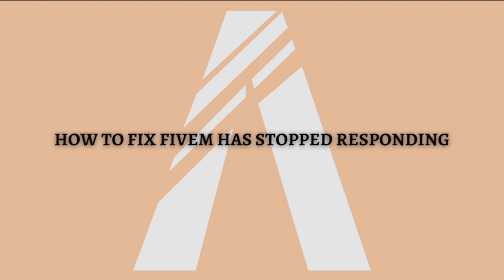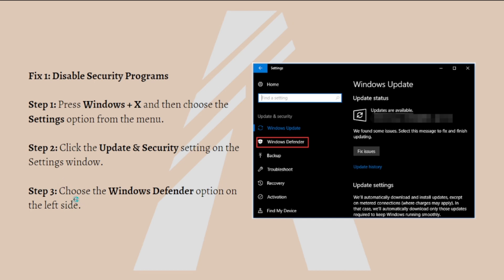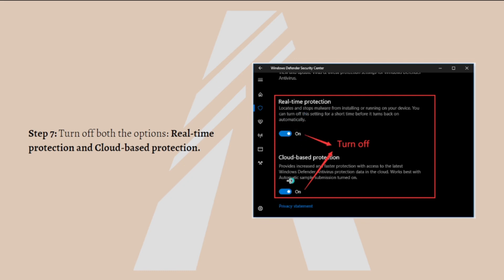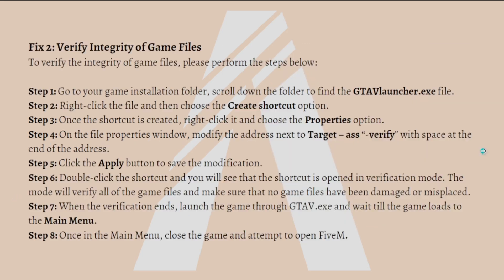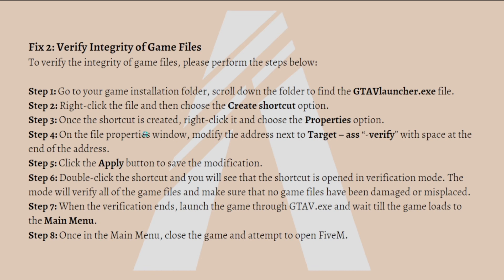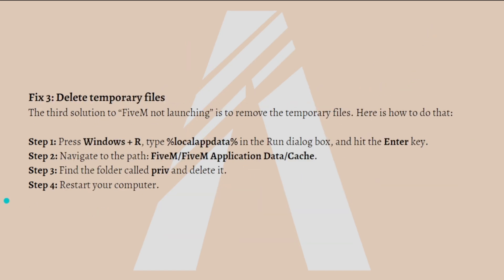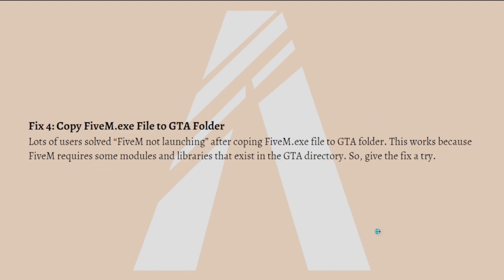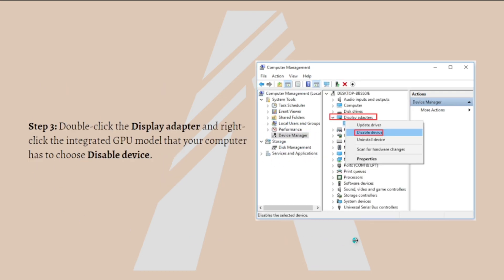How To Fix FiveM Has Stopped Responding (2023 Guide)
Learn How To Fix FiveM Has Stopped Responding (2023 Guide). This video will show you how to fix fivem has stopped responding. If you're wondering how to fix has stopped responding on fivem this is for you.